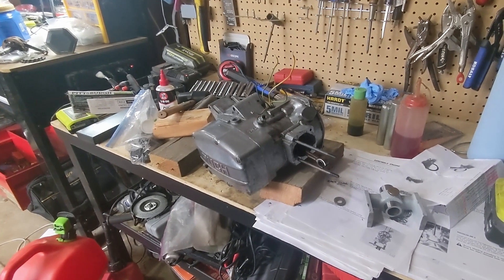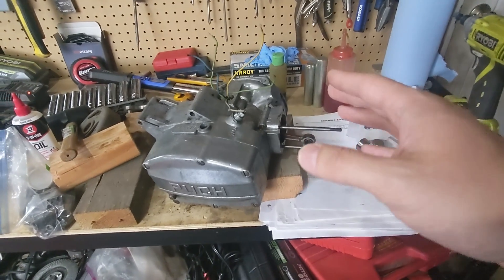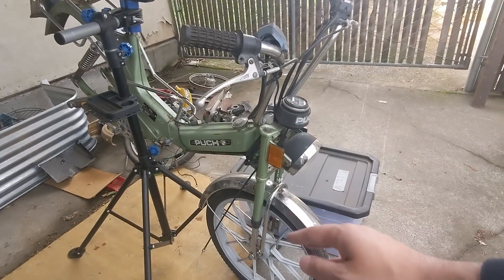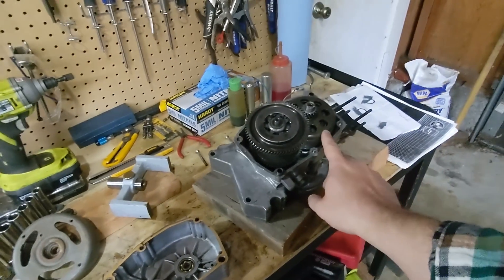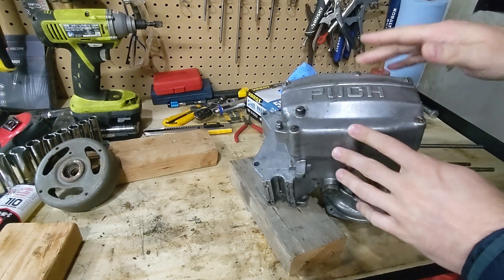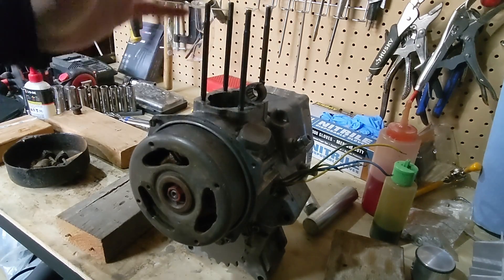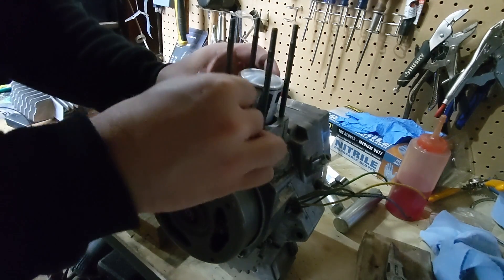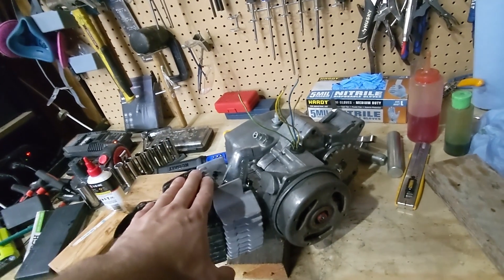The Puch ZA50 Is Assembled! Transmission Shimming, Polini 64cc Top End, Gearing, etc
Sorry for the background noise, I think my neighbor was building a moped too using hammers.